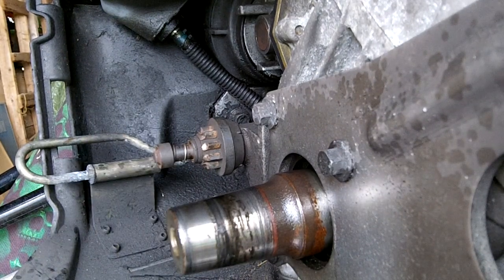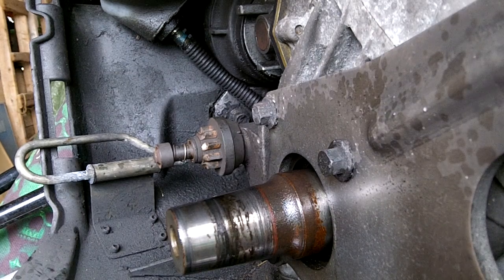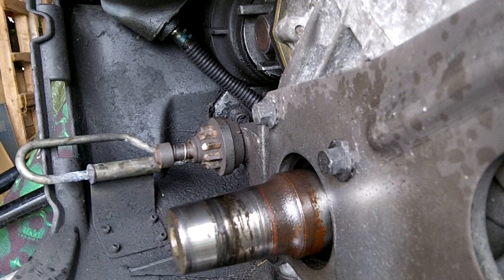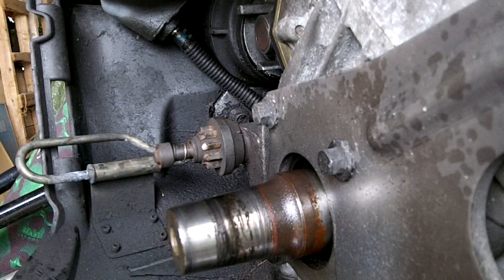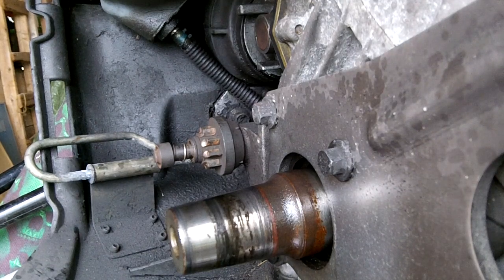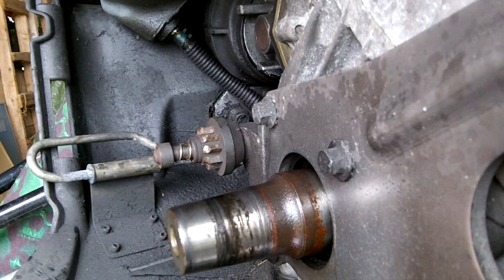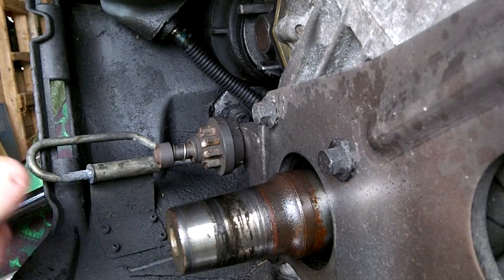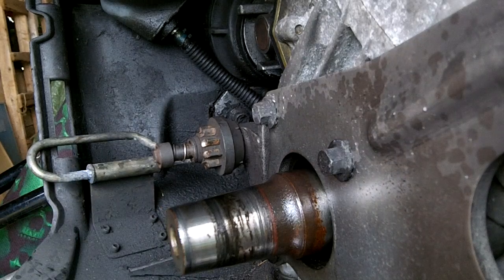Arctic Cat Electric Start Issues and Pinion Replacement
Replacing starter pinion gear on an Arctic Cat snowmobile.

My channel is all about helping out Arctic Cat F owners with DIY how to maintenance, repairs and making decisions on how to modify their sleds.  I am not a professional mechanic so work on your own sled at your own risk or consult a professional.
Follows us on instagram : @motorsportsmartin
TOOLS I USE
Hex Bit Sockets
Spill Proof Funnel
Metric Impact Sockets
Red Threadlocker
Blue Threadlocker
Thread Sealer
Dielectric Grease
Dewalt 1/4 Ratchet
Dewalt 1/2 Ratchet
Dewalt 3/8 Ratchet
DEWALT DRIVER
Dewalt Driver and Drill
Raptor Liner
Upol Acid 8 Primer
Raptor Adhesion Promoter
PARTS I HAVE PURCHASED
Spectre CAI
Hella 921 LEDs
Bullydog Tuner
Tailgate Assist Hinge
Parking brake shoes
Parking brake hardware
Traction bars